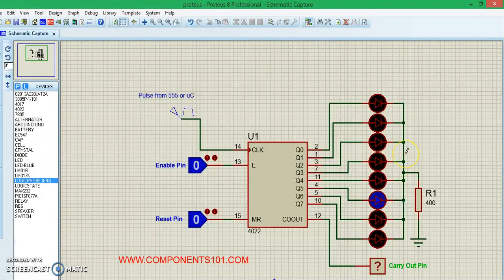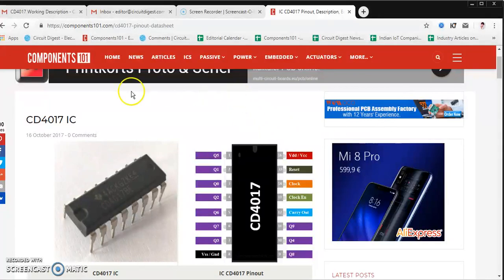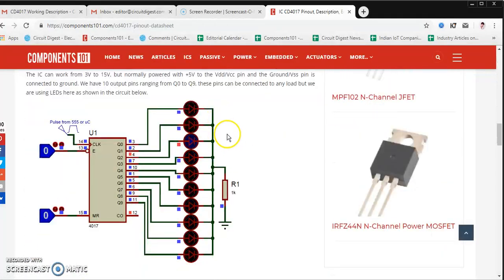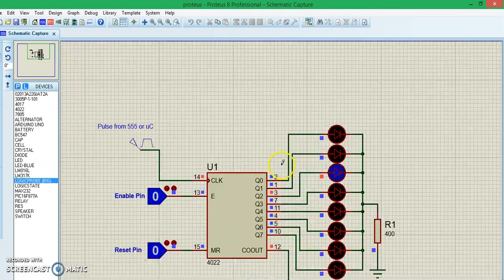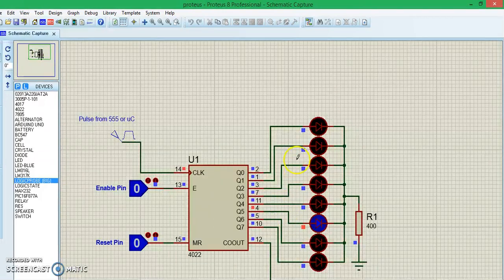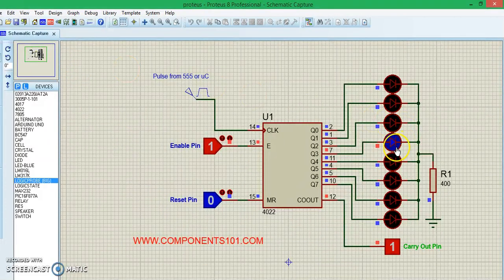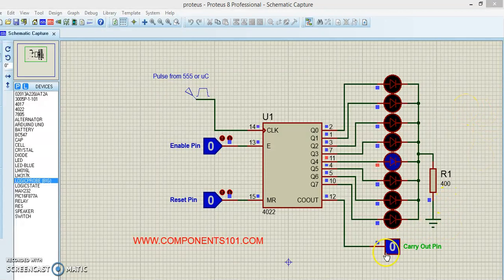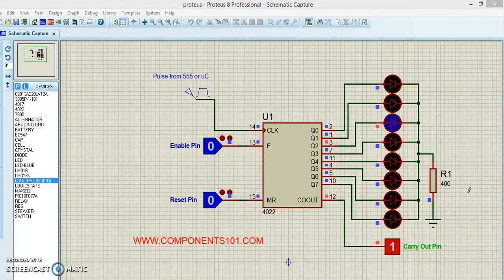CD4022 Octal Counter IC Working Explanation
Check out the complete article on CD4022 Divide by 8 Counter IC